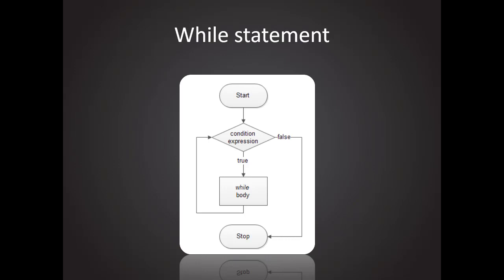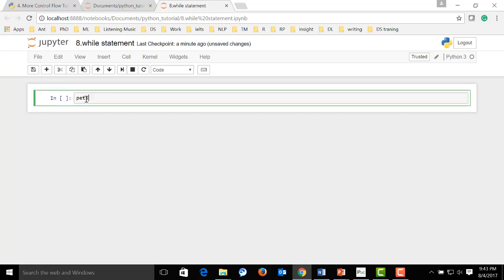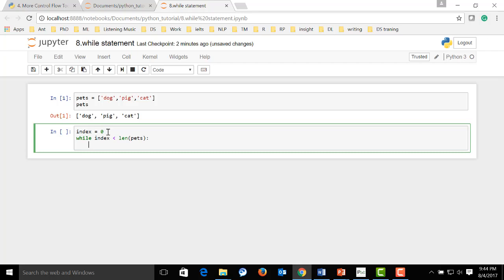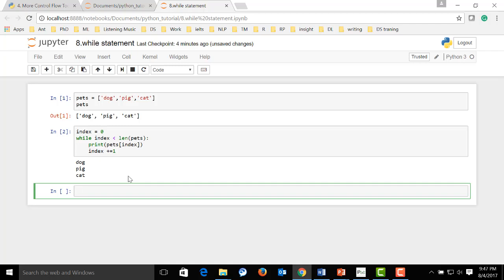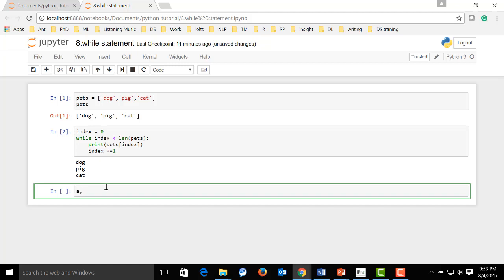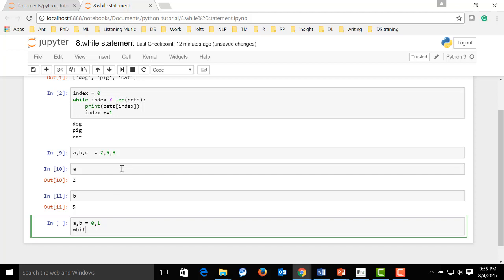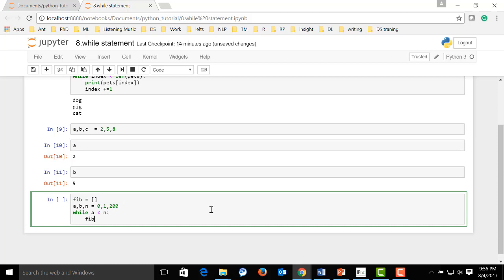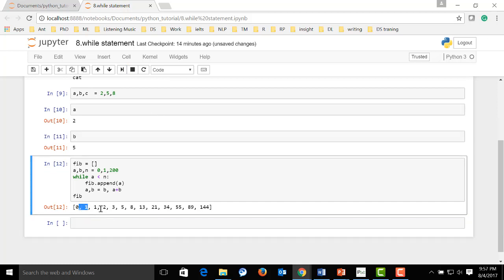Python tutorial while loop